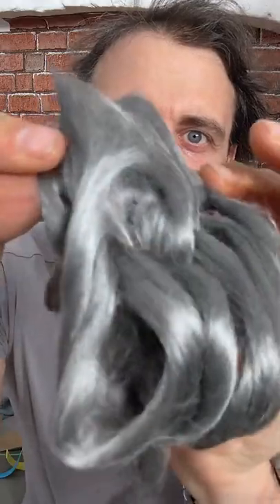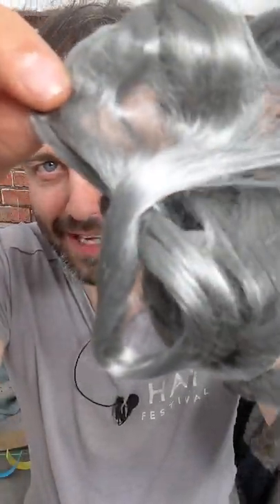Micron thick steel wool in a microwave